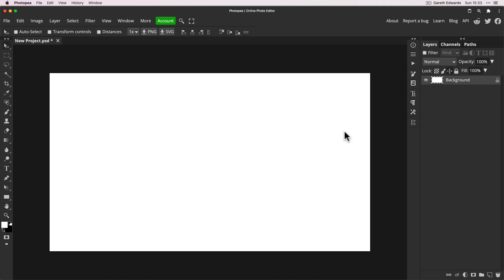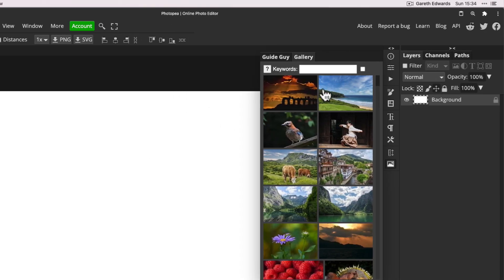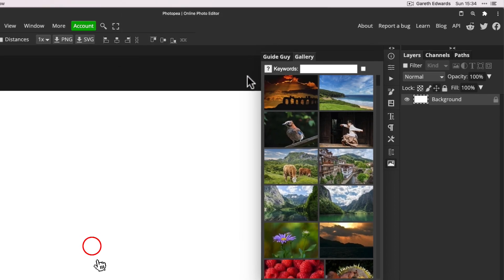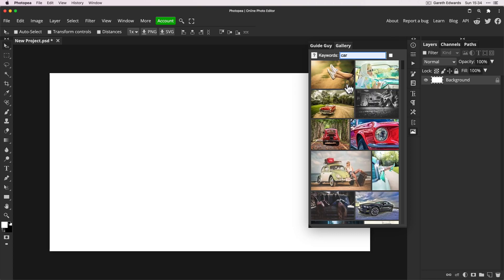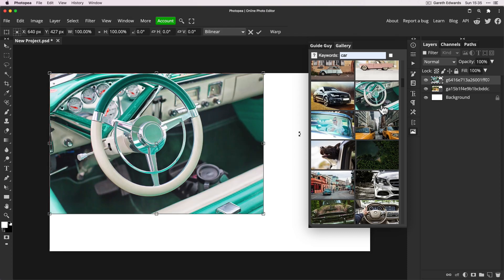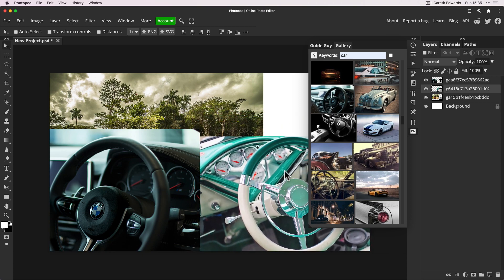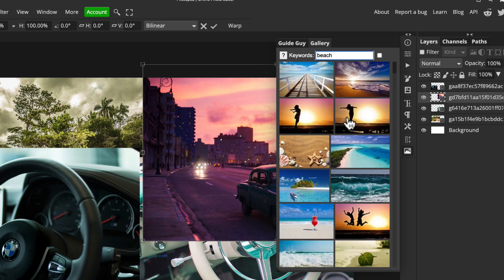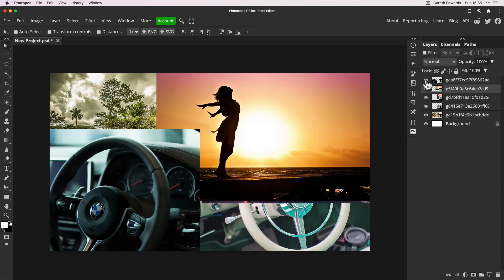FREE Stock Photos in Photopea (in just a few clicks!)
In this video, i’m going to show you how to quickly and easily access free high quality stock photos in Photopea, using the handy Gallery function.

This way of working makes finding inspiration and ideas a breeze… so much easier than visiting external websites to trawl though images….